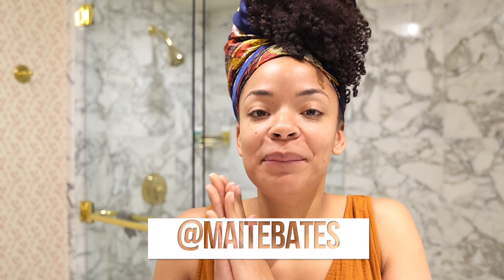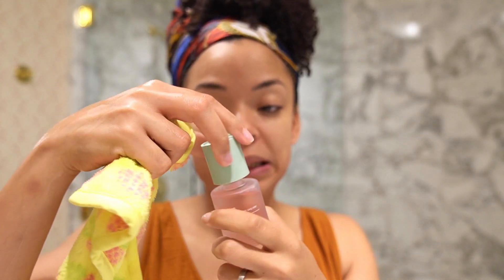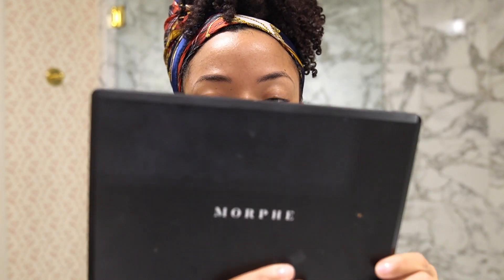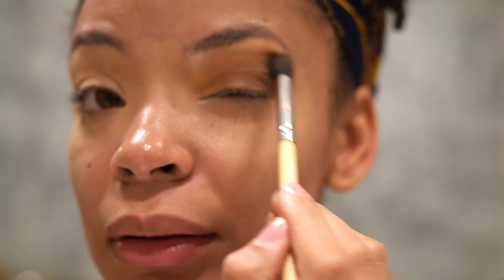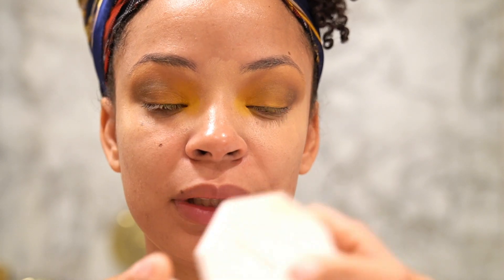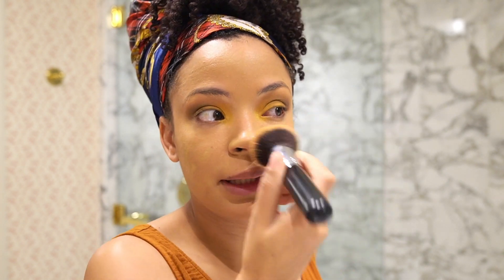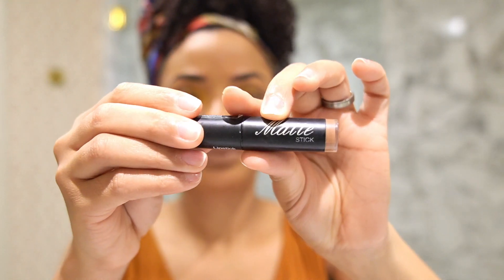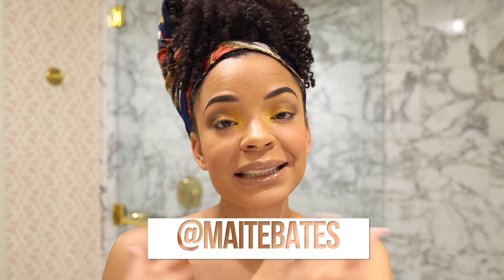Morning Skin Care Routine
Welcome back ladies. Below you will find all the products I used.

Clinique 3 step

Olay Sunscreen

Morphe 350 Pallette

bh cosmetics take me back to brazil